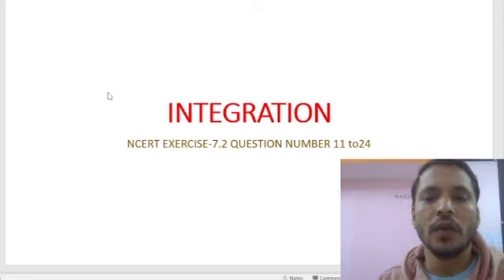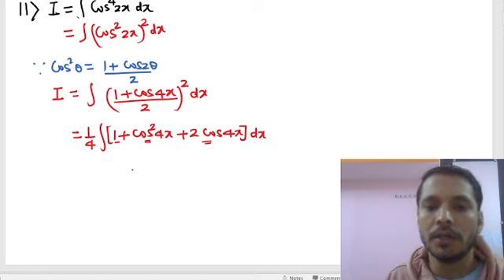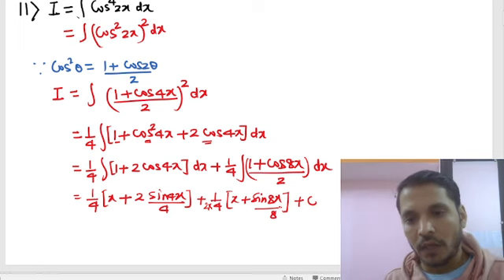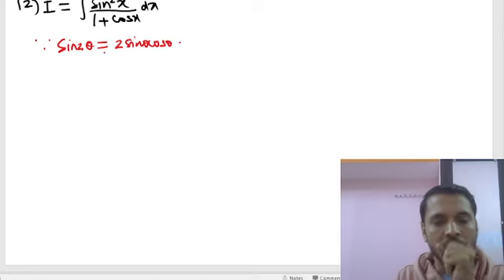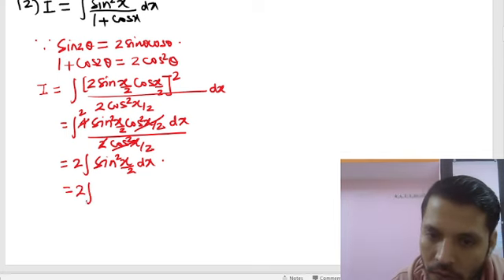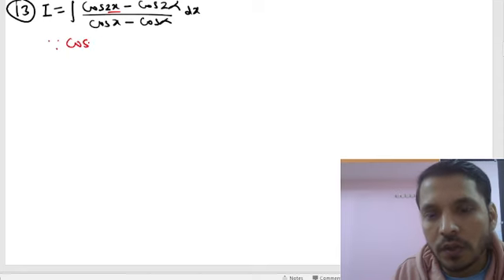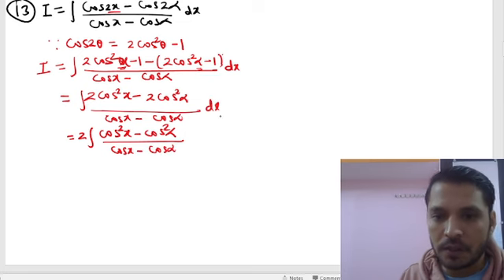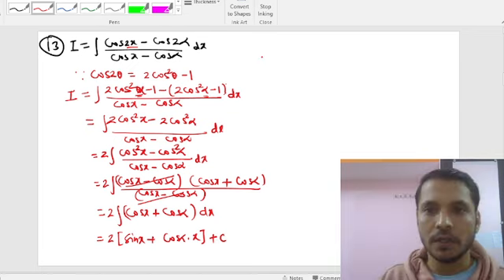Integration Ex-7.3 Q11-Q13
The integration exercise 7.3 in NCERT Class 12 Maths includes the following problems from question number 11 to 13:
Q11: Integrate (cos^2 x) / ((1 + sin x)^2).
Q12: Integrate tan((x/2)).
Q13: Integrate sin^4 x